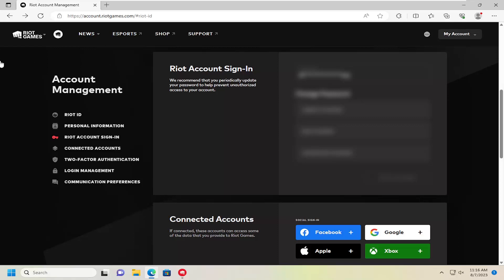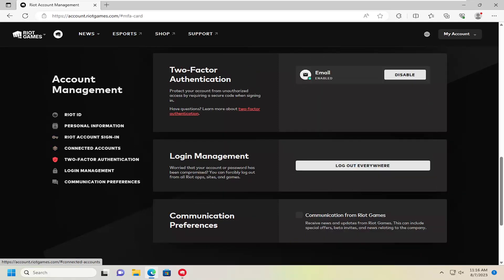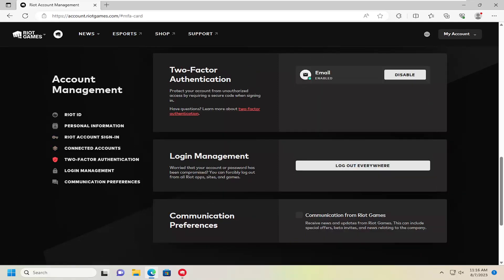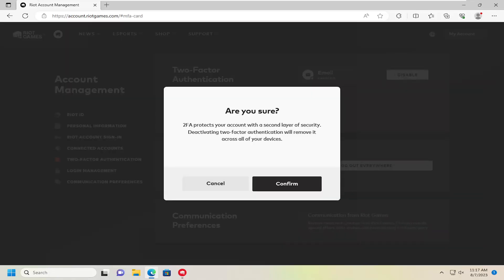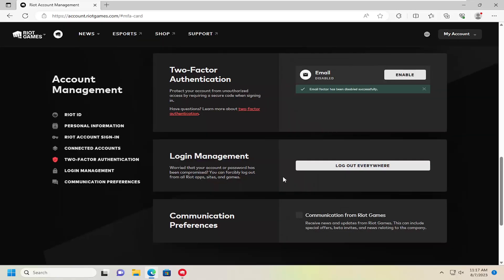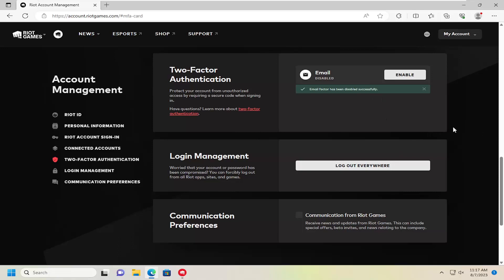How To Disable 2FA On Valorant | Two Factor Authentication Riot Games [Guide]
Two-Factor Authentication (2FA) is a simple, yet effective security measure many players have been asking for from Riot for a while now. It’s a simple additional security measure that will make players feel better and safer about their account.

So, what even is two-factor authentication, and why is it so important to have in this day and age? We’ll go over what this will mean for your Riot account going forward.

Issues addressed in this tutorial:
disable 2fa on valorant
how to disable 2fa on valorant
how to turn off 2fa on valorant
how to disable mfa in valorant